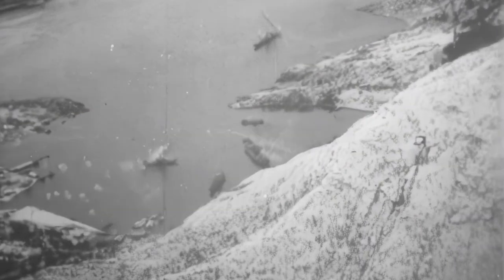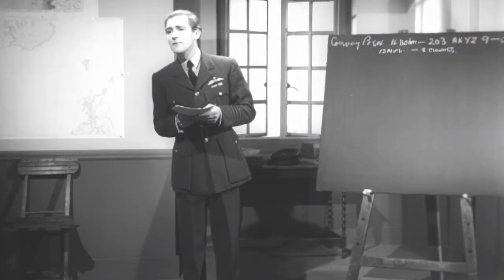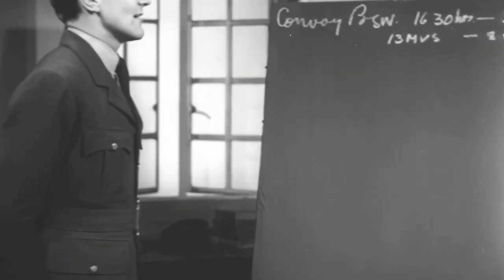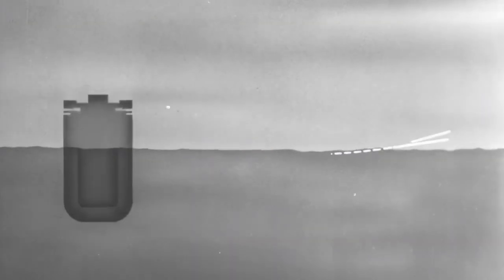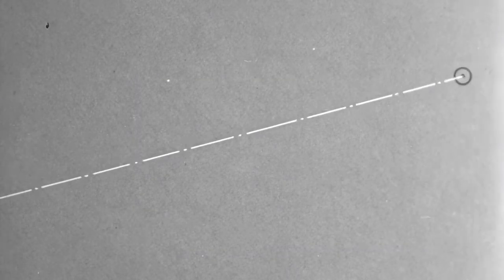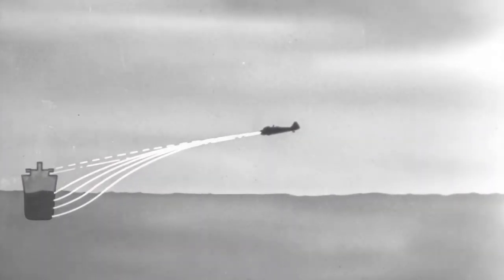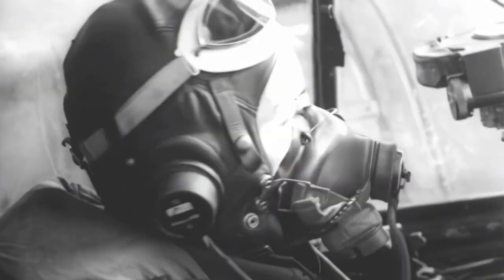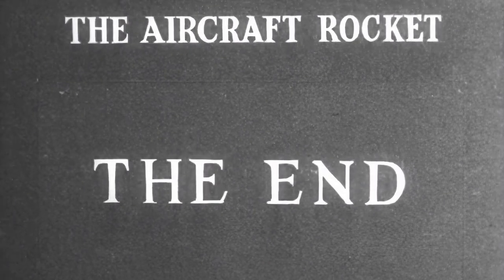Coastal Command | Anti-shipping use of rockets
This technical summary training film was part of a series detailing the characteristics of airborne rocket projectiles in Royal Air Force use. This particular episode, the last of a nine-part series, is titled Tactics Section : Coastal.
It explains the combat considerations of using rockets in the anti-shipping strike role by Coastal Command Beaufighters.